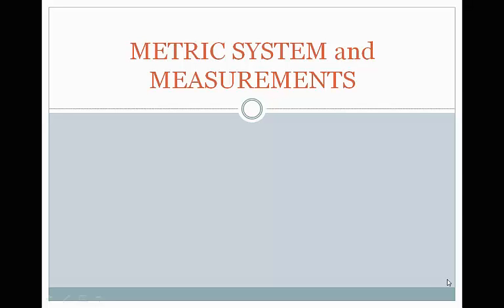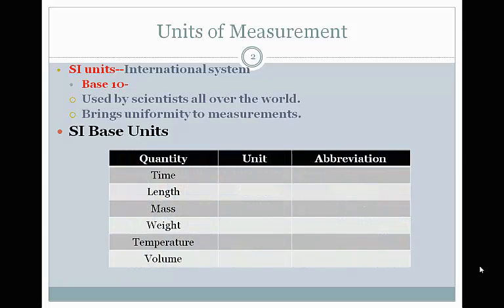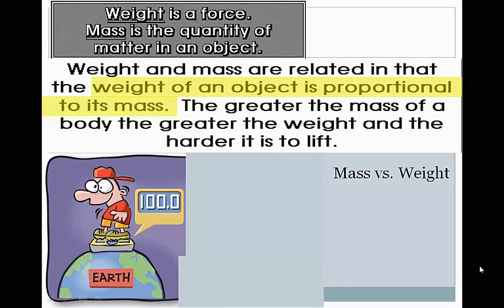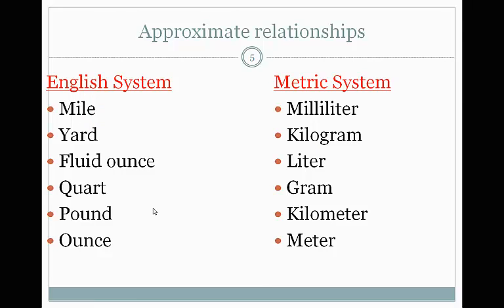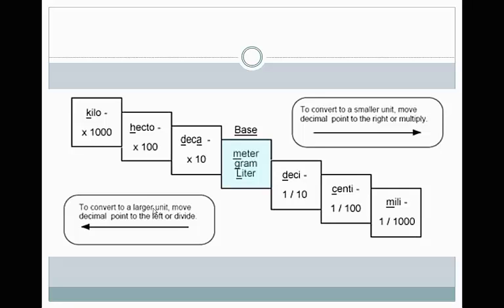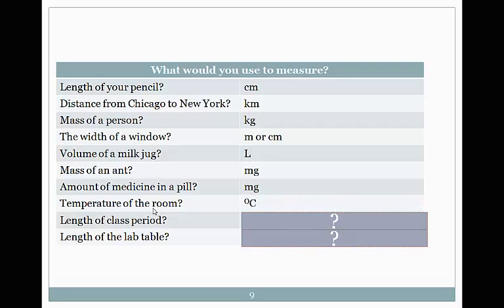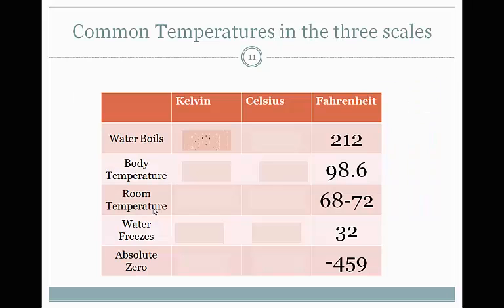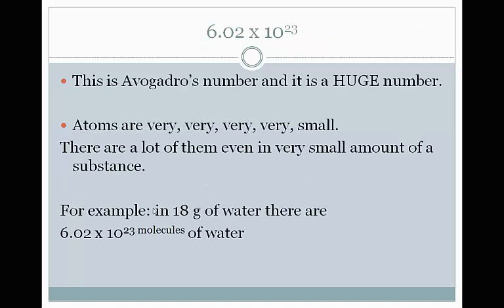Unit 1 VL -Intro to Metric System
Introduction to metric system